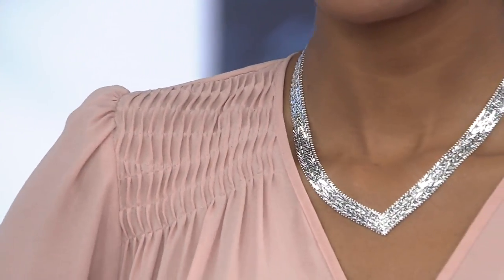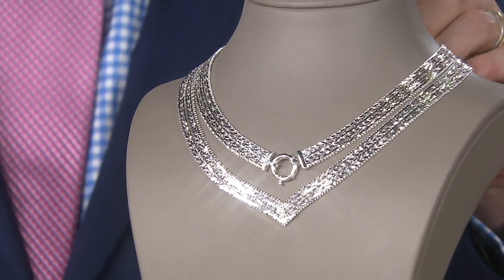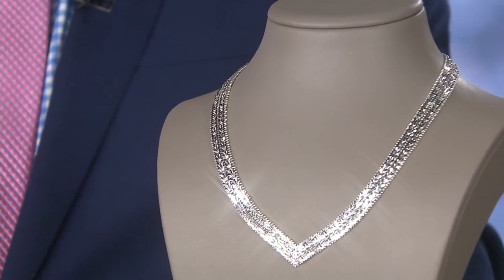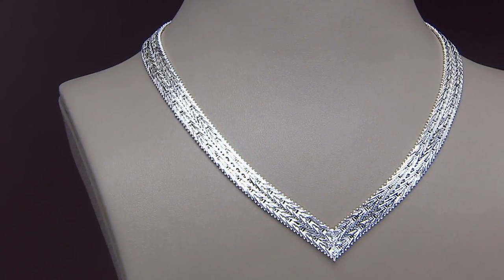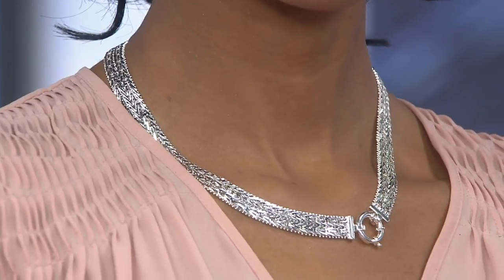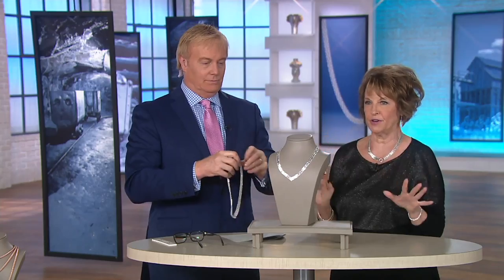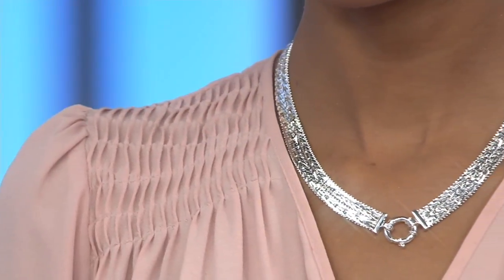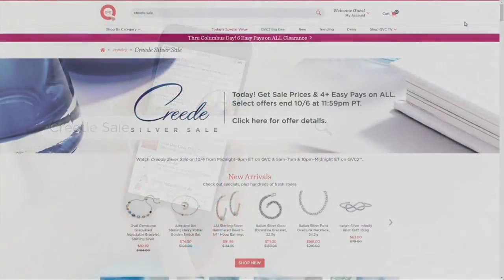Imperial Silver Mirror Wheat V Necklace, Sterling on QVC